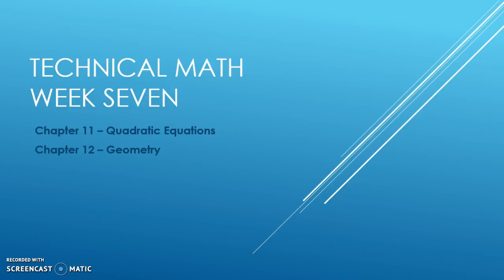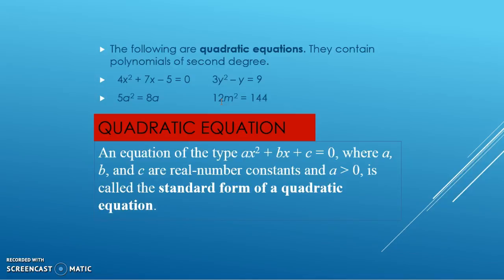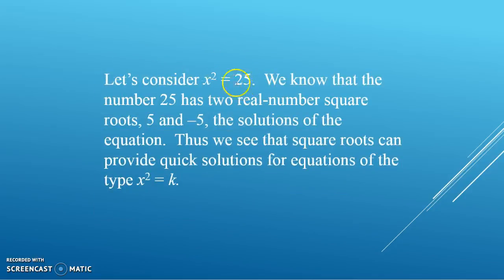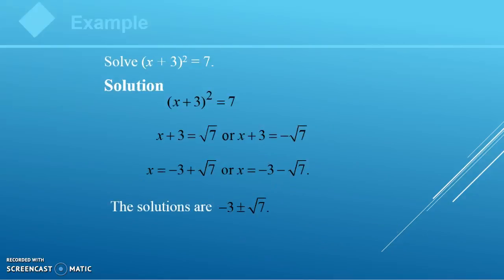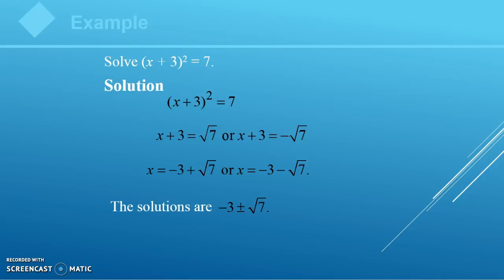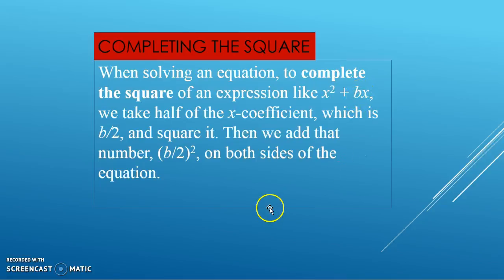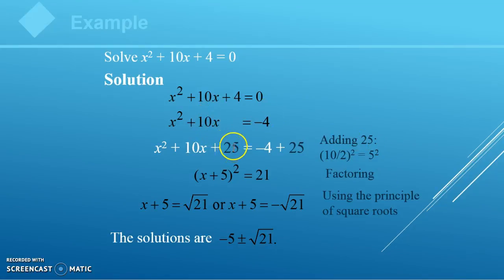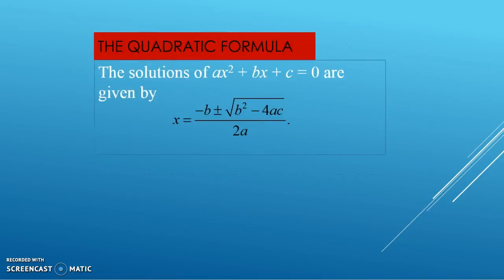Week Seven Presentation - Technical Math